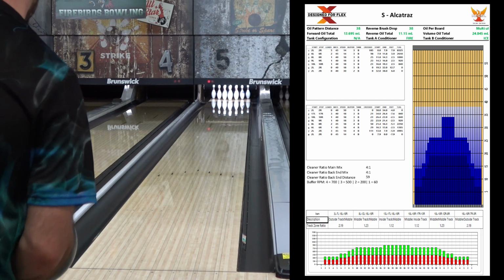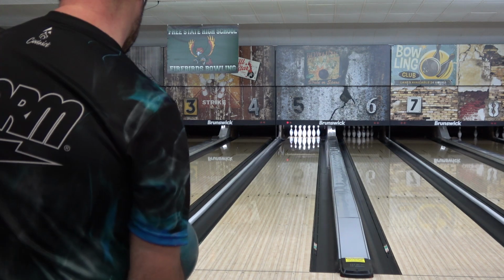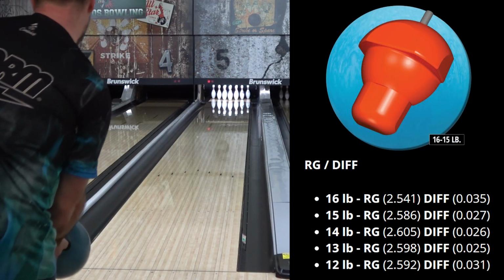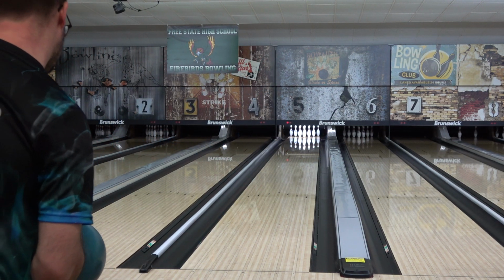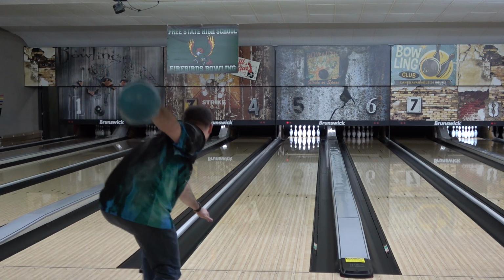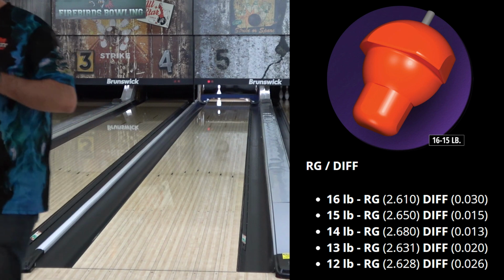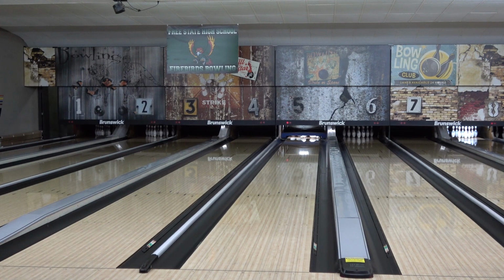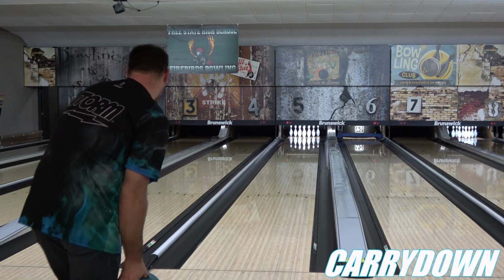Happy NU Year! | NU Blue Hammer Review ft. James Kniffen - Tough Sport Pattern!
This is a review video comparing the NU Blue Hammer to the Purple Pearl Hammer bowling balls!

*I earn 5% commission from all sales made using these links*